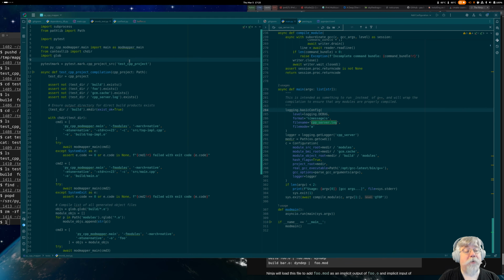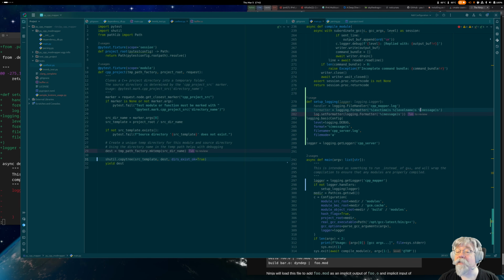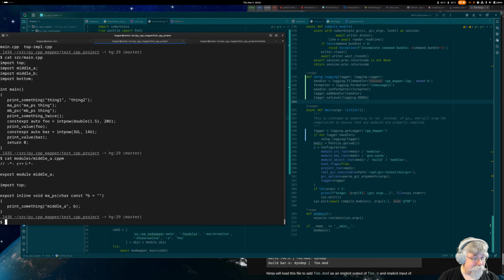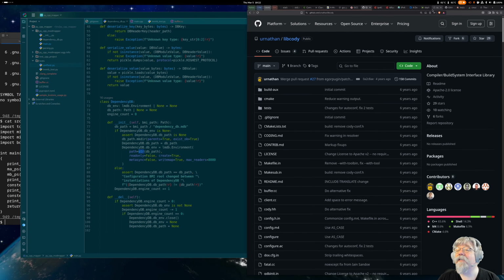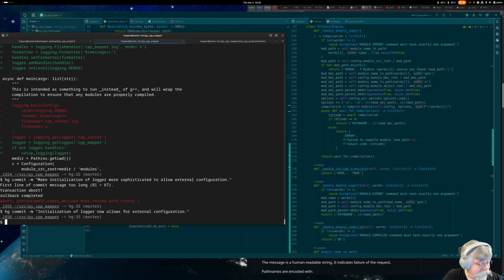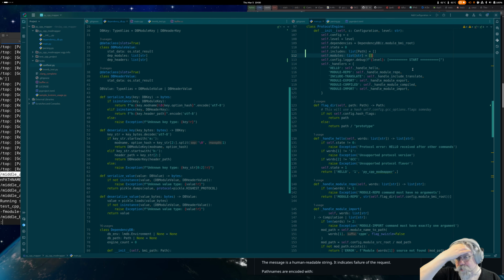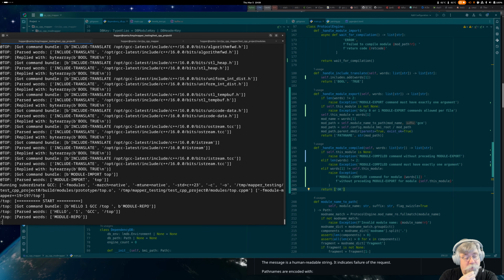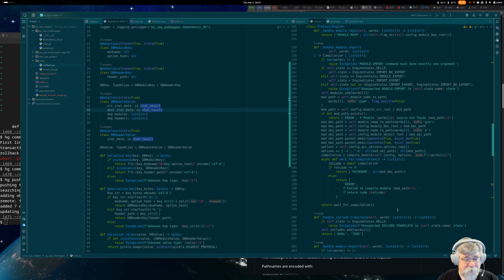Python C++ module mapper (a build tool)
Building a module mapper in Python that implements the g++ libcody protocol.